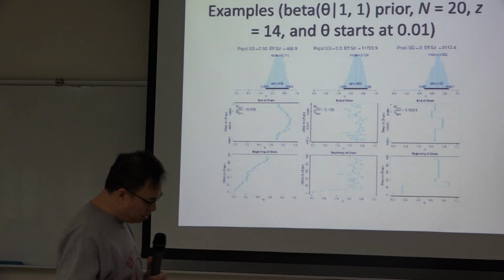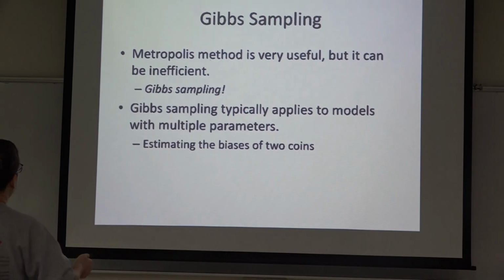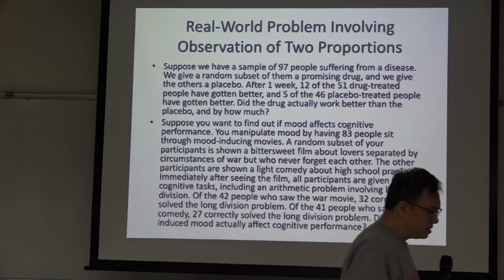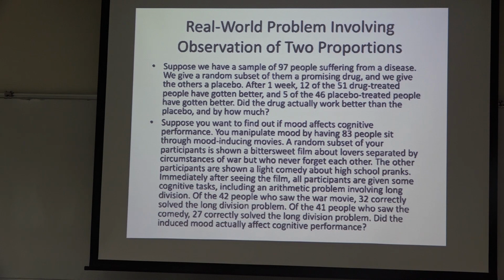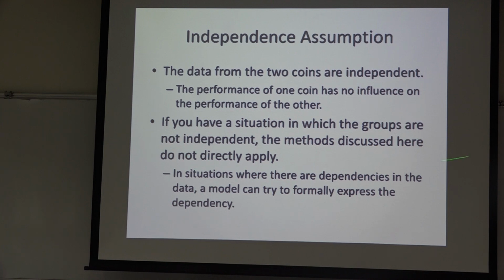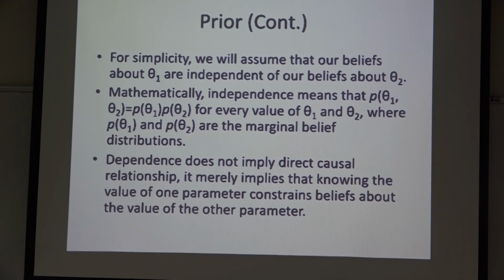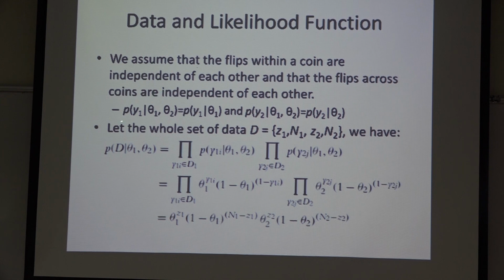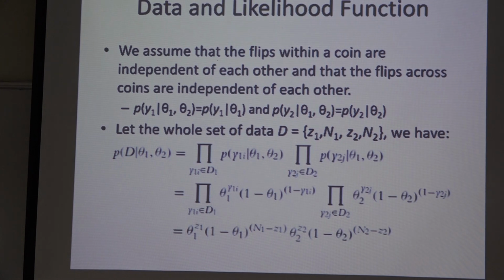貝氏資料分析20181012part1